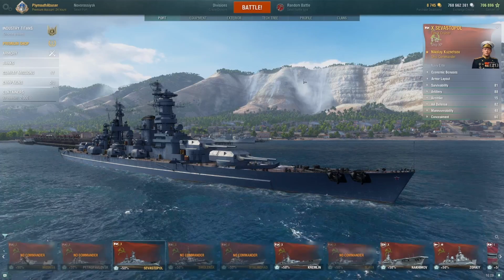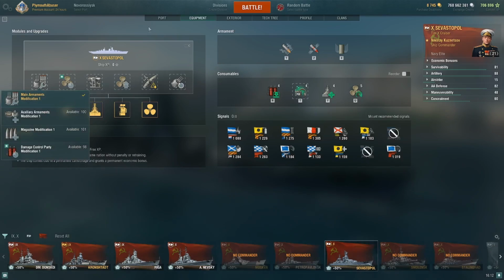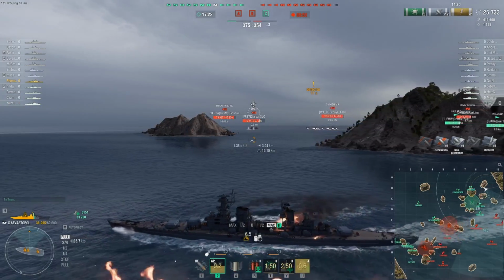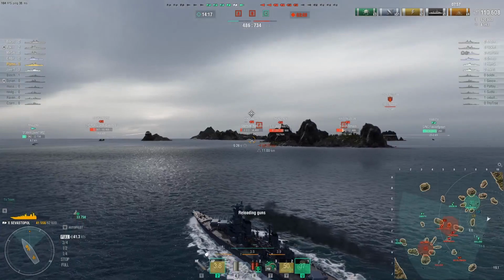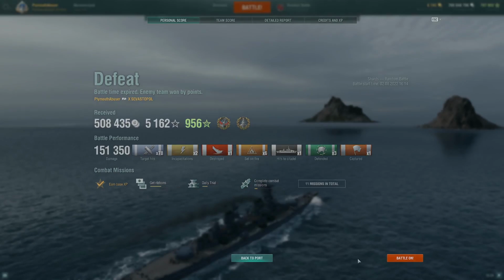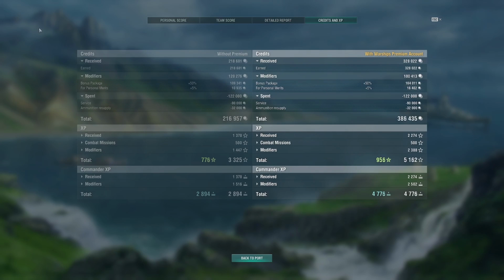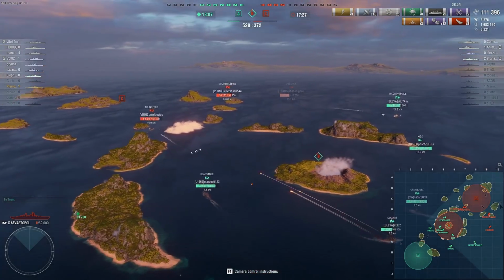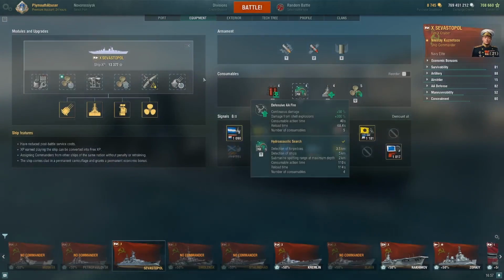Sevastopol - Review - T10 Soviet Cruiser | World of Warships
The Sevastopol is the newest Special Tier 10 Soviet Cruiser. It has 6x 380mm guns. This video shows 2 games, played on Shards and Trap, where I showcase myself with my thought process on what happens in the match, and give insight on what I think of the ship.

Price: Dockyard Event Prize

Chapters:
00:00 Introduction
00:35 Armour Layout
02:16 Build
02:44 Ship Characteristics
03:15 Camouflage
03:48 Game 1
18:28 Score 1
19:36 Game 2
28:45 Score 2
29:45 Build
30:10 Summary and Conclusion